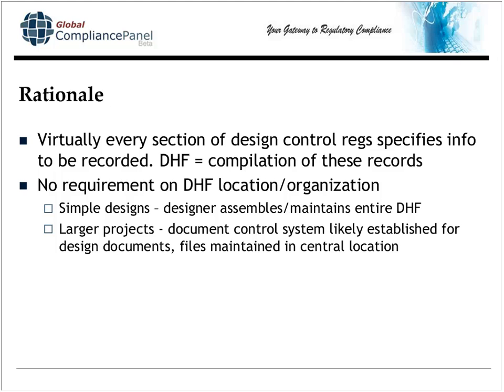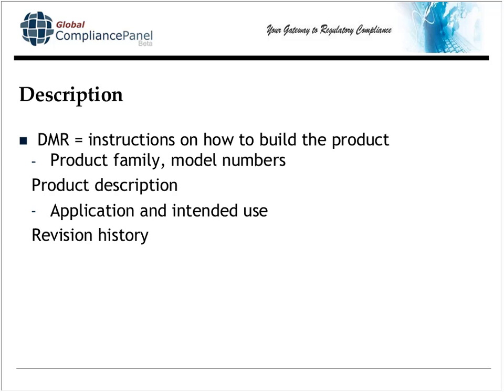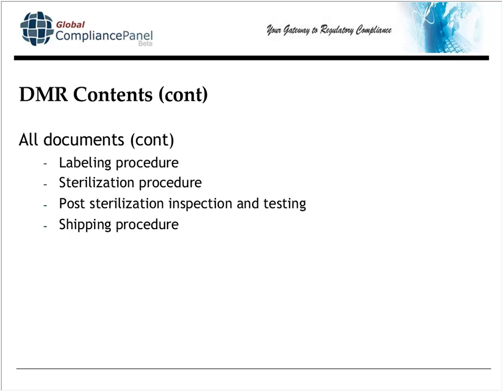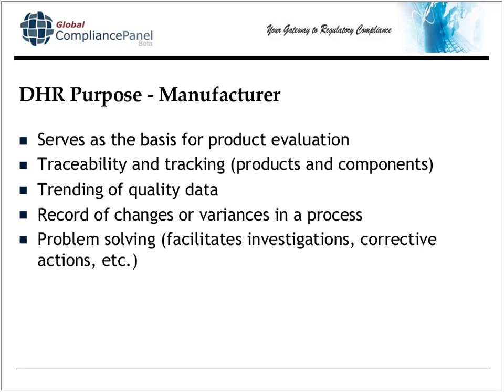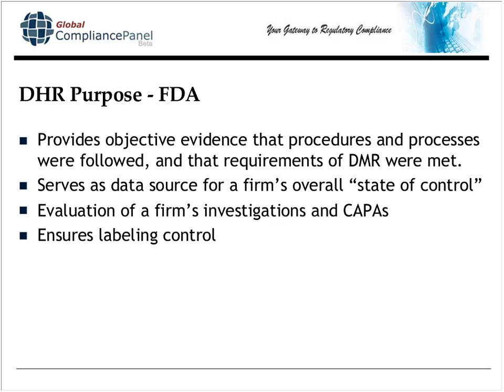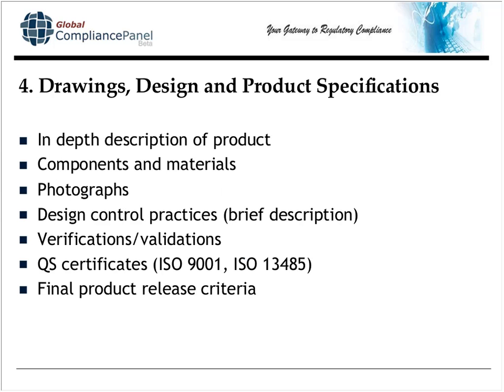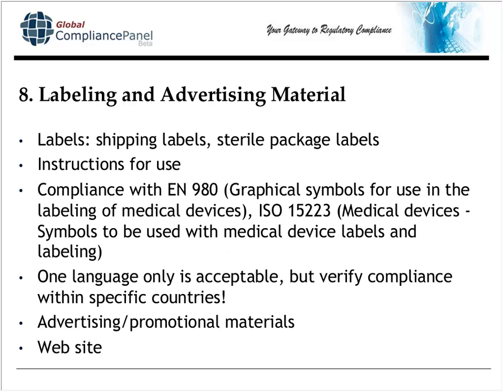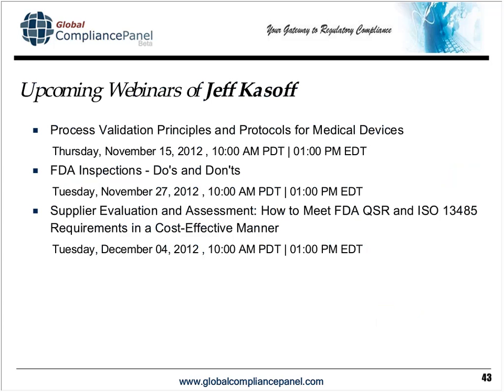Design History File DHF, Device Master Record DMR, Device History Record DHR and Technical File TF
The FDA QSR and the Medical Device Directive specify certain documents or records that should be included in your organization's quality systems - Design History File (DHF), the Device Master Record (DMR) the Device History Record (DHR), and the Technical File (TF).

Do you know what information should reside in a DHF, a DMR and a DHR? This Webinar will define, explain and clarify the different records. Are you maintaining adequate DHF, DMR, DHR, and TF records? Do you know what data and information need to reside and where does it reside? Are your records easily accessible? Are you confused by these terms? Attend this Webinar to have these questions answered.